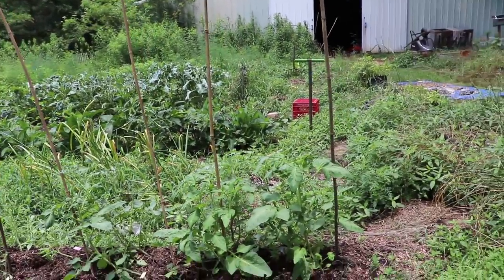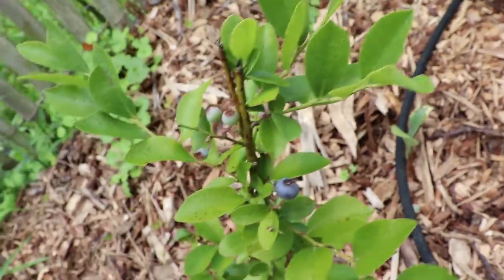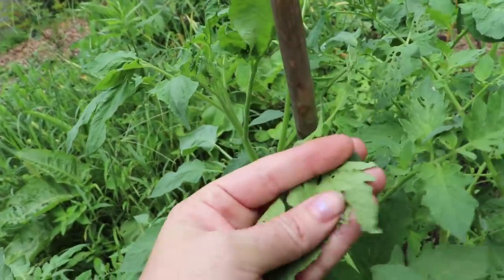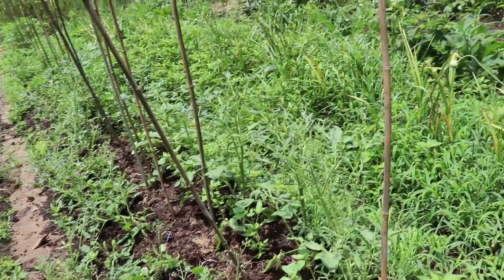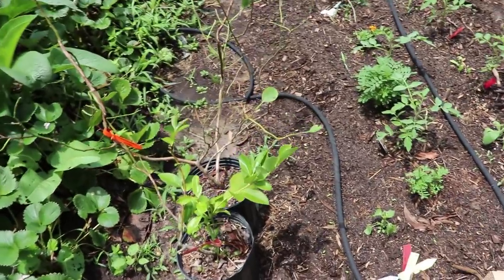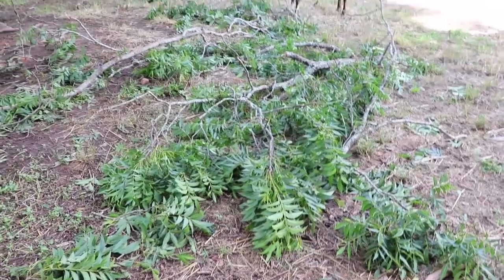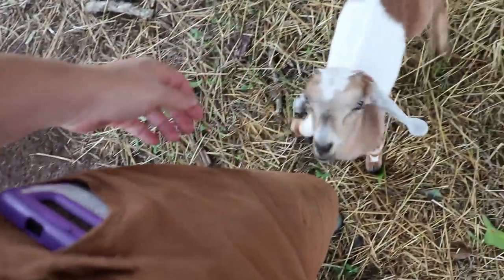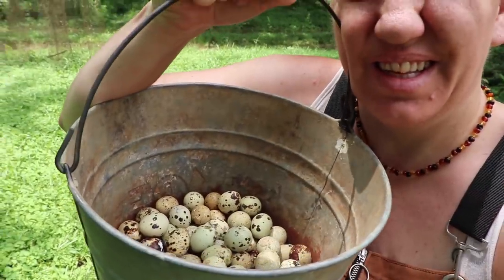Tour the Garden With Me! Herbicide Damage, Dangers in Your Soil!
Come and Tour the  vegetable Garden With Me! Learn about Herbicide Damage and the Dangers you put in Your Soil!

Our Incubator and Egg Turner